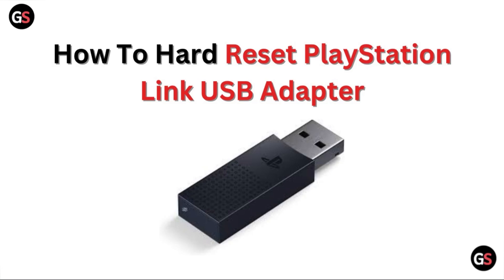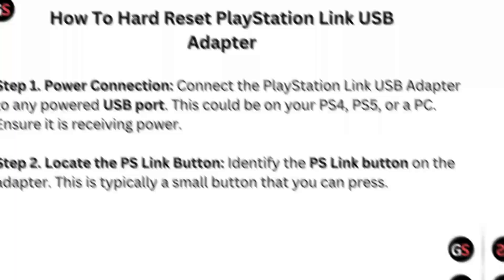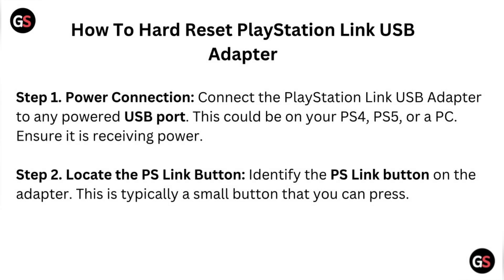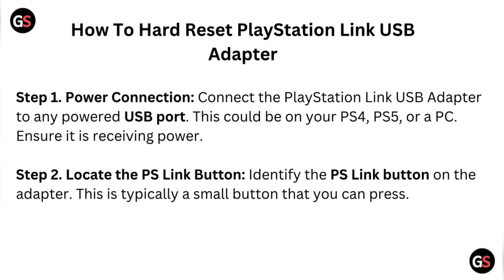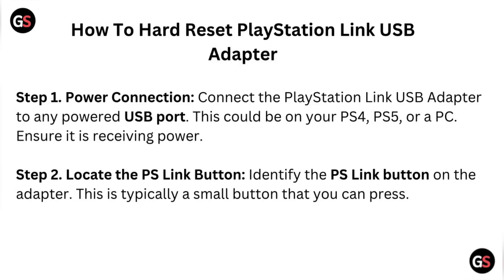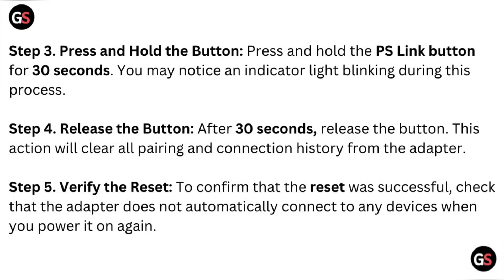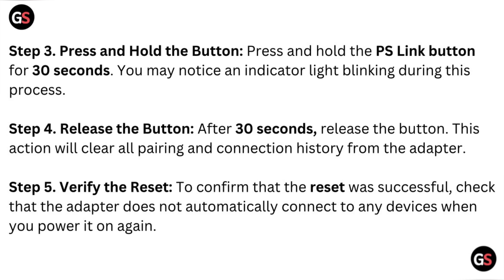How To Hard Reset PlayStation Link USB Adapter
In this informative video, we will guide you through the process of performing a hard reset on the PlayStation Link USB Adapter. Whether you are experiencing connectivity issues or simply wish to restore the device to its factory settings, this step-by-step tutorial will provide you with all the necessary instructions. Join us as we explore the essential techniques to ensure your PlayStation Link USB Adapter functions optimally.

00:00 Introduction
00:13 Step 1. Power Connection
00:27 Step 2. Locate The PS Link Button
00:38 Step 3. Press And Hold The Button
00:48 Step 4. Release The Button
00:58 Step 5. Verify The Reset